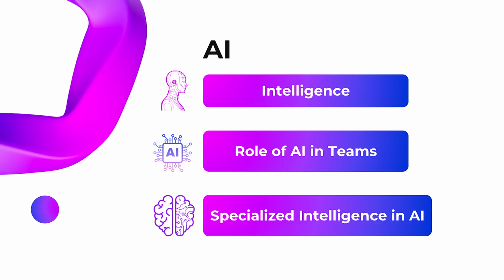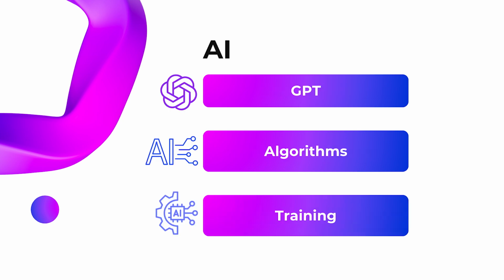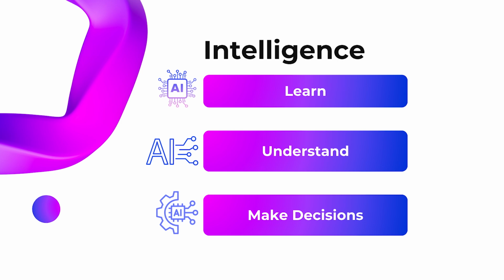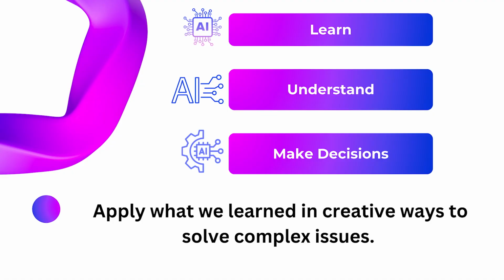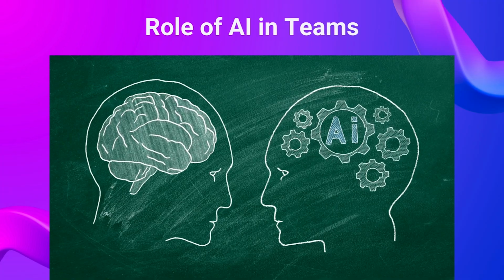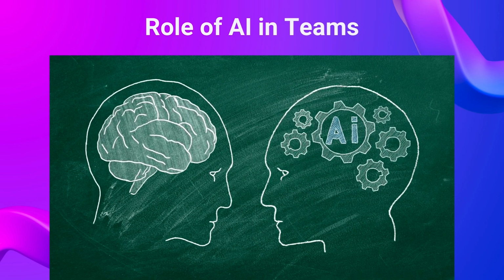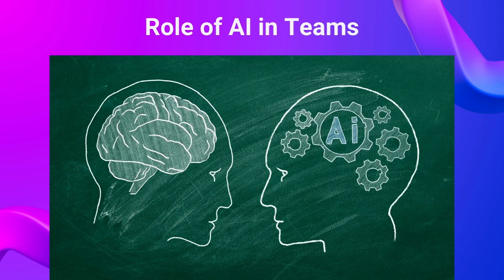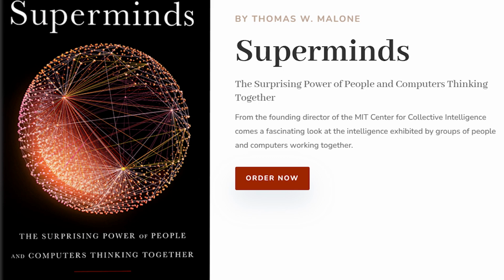Relevant instructional design 2024: Integrating AI into ID: AI fundamentals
Relevant instructional design 2024 requires us to have a working knowledge and skill in the area of AI. If you want to be relevant as an instructional designer you have to take a deeper dive into AI. Knowing why and how the different tool types do what they do is incredibly important. Join George Hanshaw as he explains the fundamentals of the AI tools that supercharge your ability to create amazing learning experiences. Integrate AI into ID: AI Fundamentals gives a high-level overview of:
Intelligence.

00:00 Introduction
01:16 Common definition of intelligence
03:23 Role of AI in teams
05:40 Specialized Intelligence
07:38 GPTs
11:01 Algorithms
12:03 Training